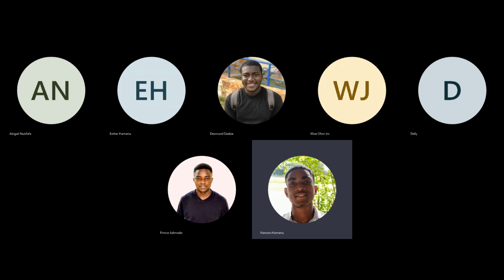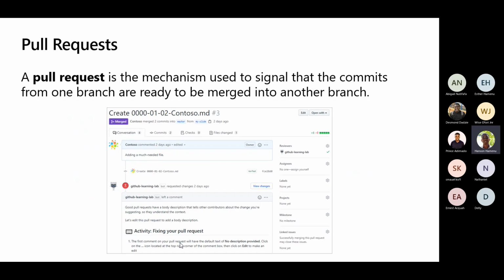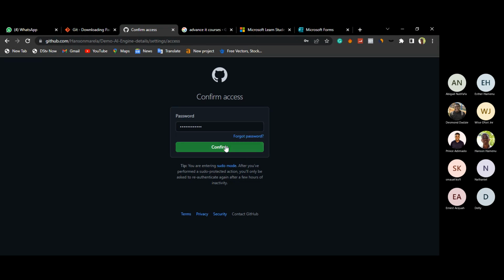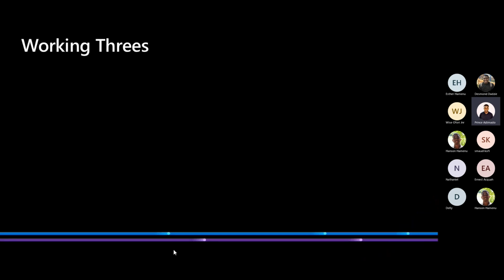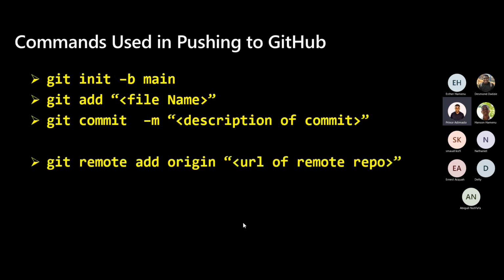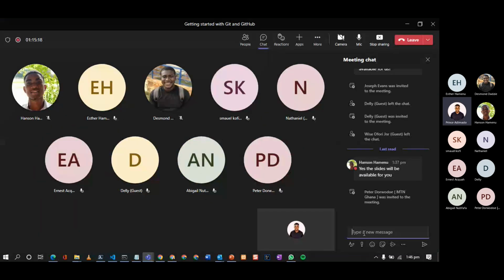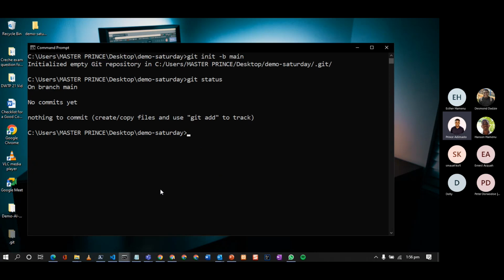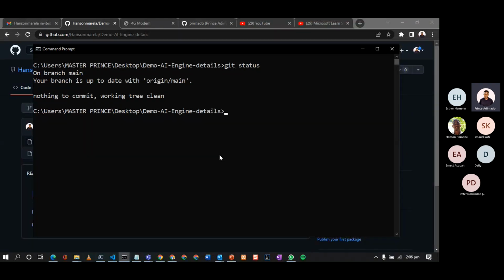Git and GitHub Beginners tutorial | Get started with Git and GitHub |Step by Step intro Git & GitHub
Welcome to our Introduction to Git and GitHub video!

Git is a version control system that allows you to track changes made to your code and collaborate with other developers on projects. GitHub is a hosting service for Git repositories that provides a web-based interface for working with Git.

In this video, we will cover the basics of Git and GitHub, including how to create a repository, make changes to your code, and collaborate with others on a project. We will also discuss the importance of version control and how it can help you keep track of your codebase.

Whether you're a beginner or an experienced developer, learning Git and GitHub is an essential skill for anyone working on software projects. So if you're ready to get started, let's dive in!

For any questions, comment in the comment section.